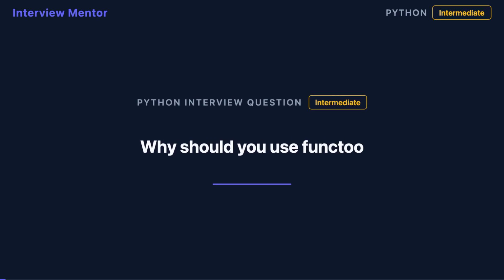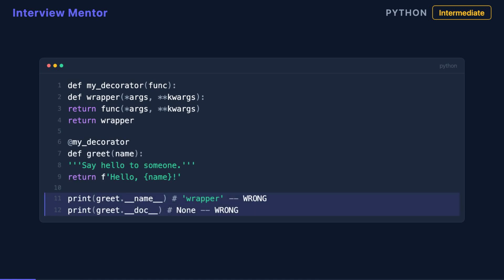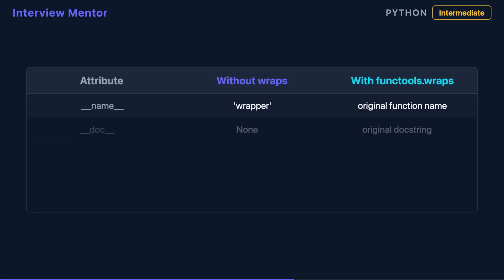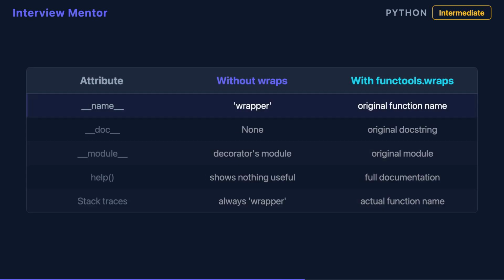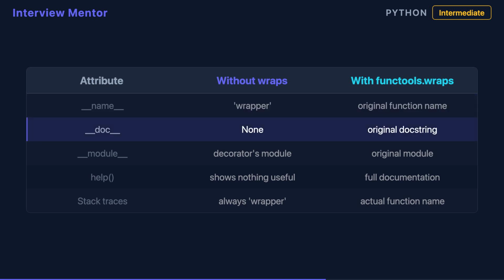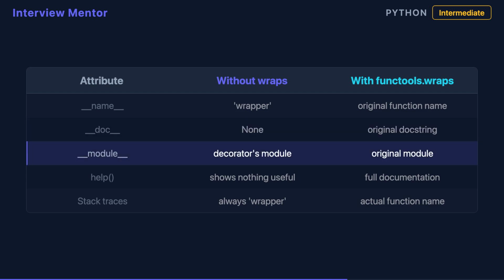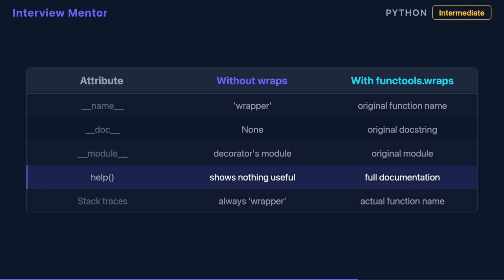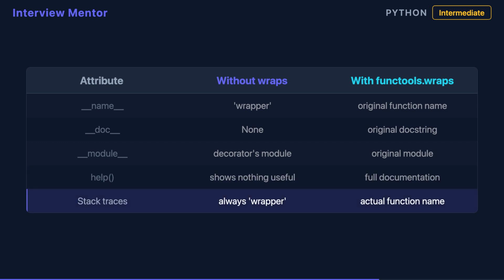functools.wraps: Stop Losing Function Names in Decorators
Learn why functools.wraps is essential for writing professional Python decorators. Without it, decorated functions silently lose their __name__, __doc__, and module info — breaking help(), IDEs, and stack traces. This video covers the identity problem, what attributes wraps copies, and why it matters for debugging and documentation.